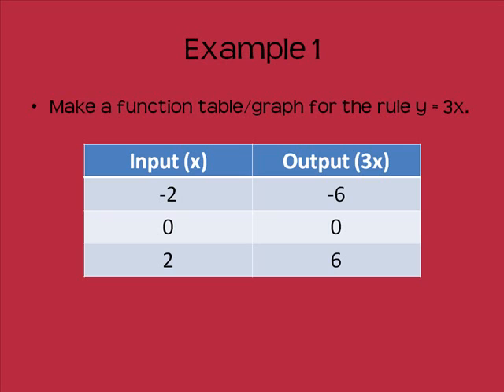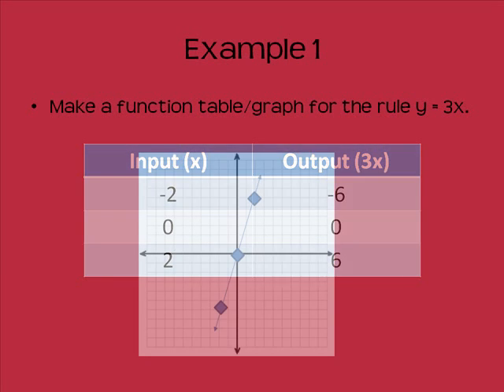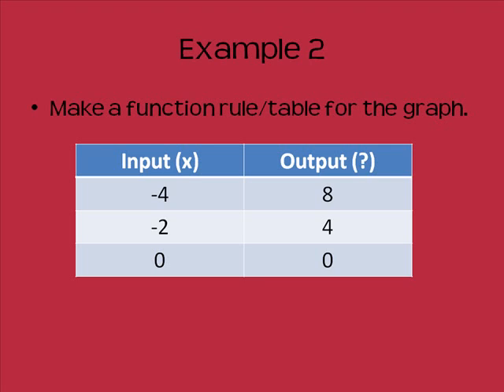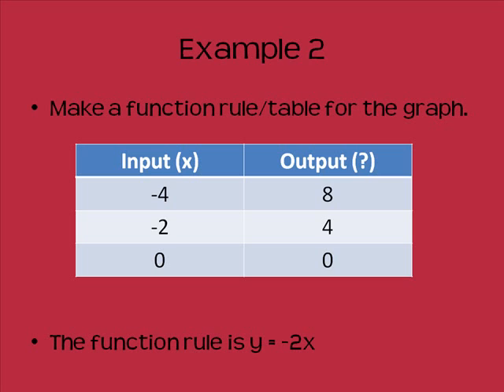Chapter 9-7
A walk though of function graphs, tables, and rules.